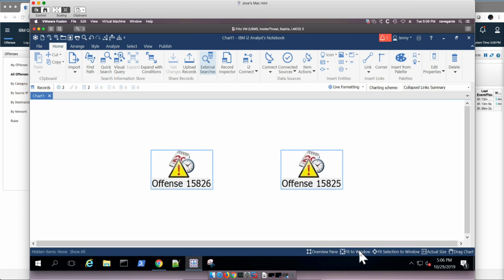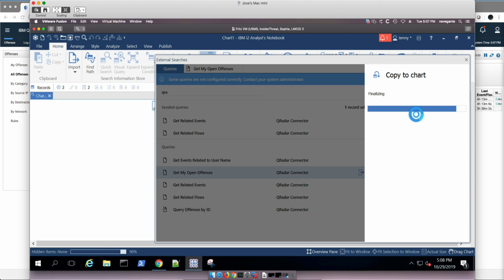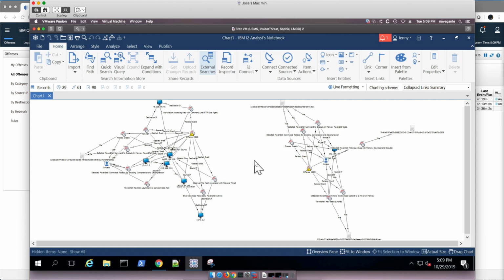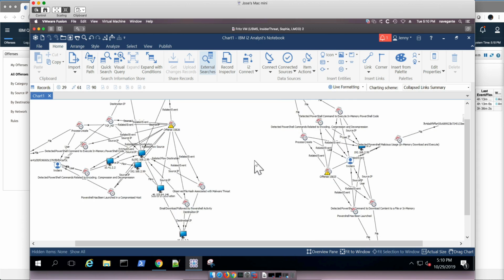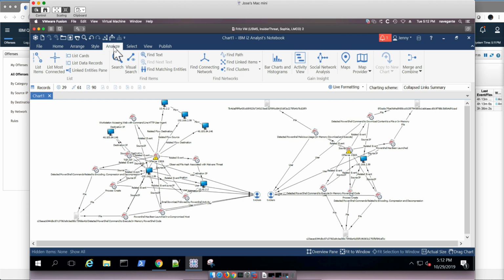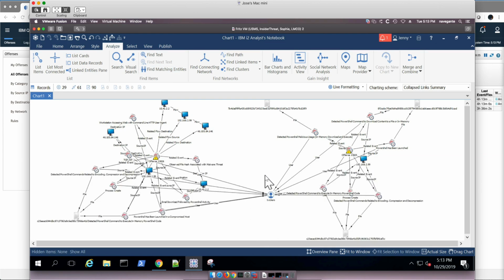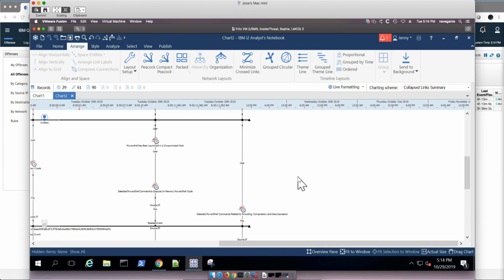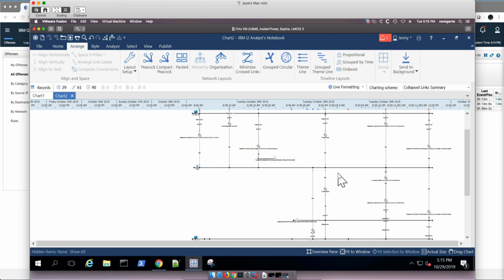QRadar I2 and Resilient working together Part Two